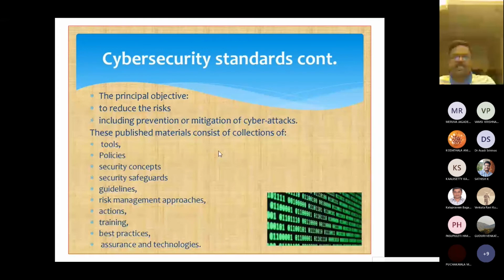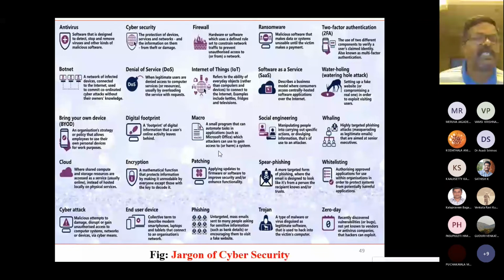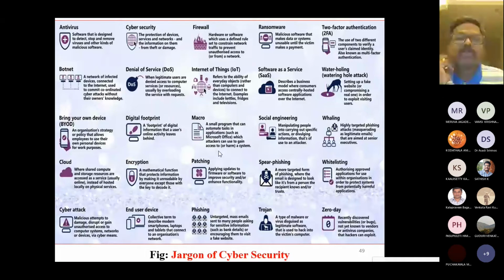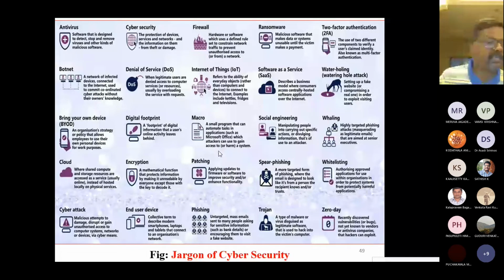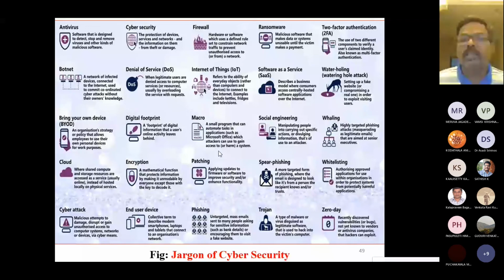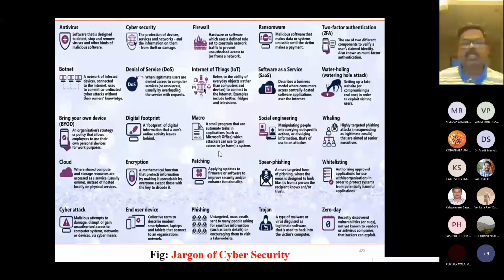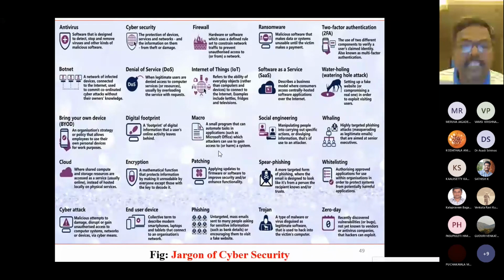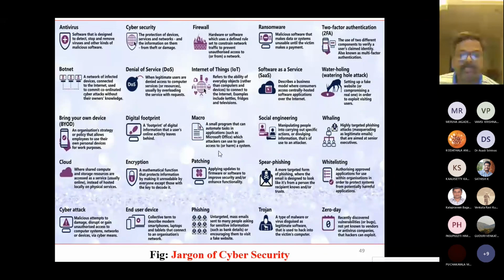Lecture-08-Jargon or Terminology of Cyber Security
Jargon or Terminology of Cyber Security
Cyber Security Standards
Terminology of Cyber Security
Jargon of Cyber Security